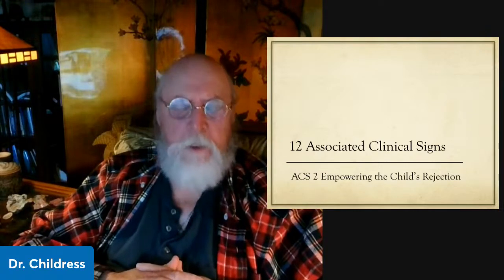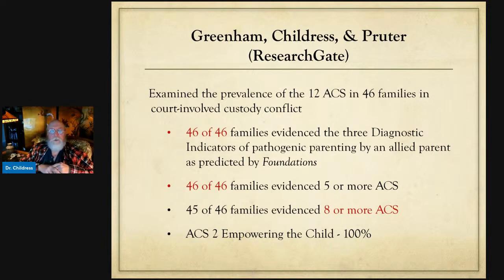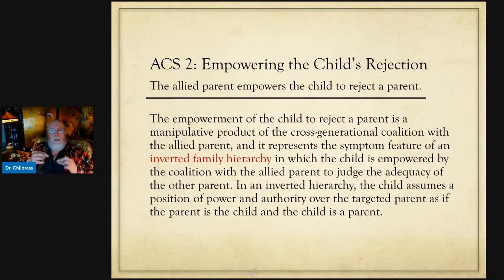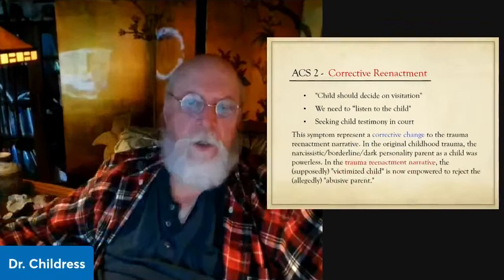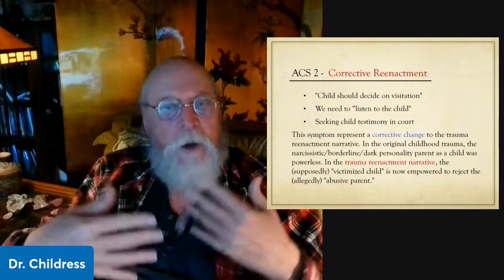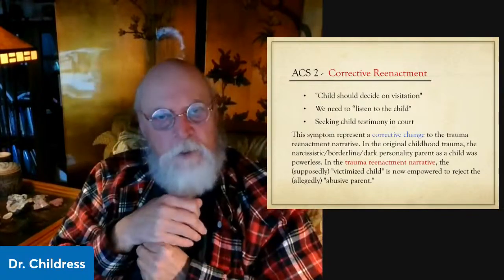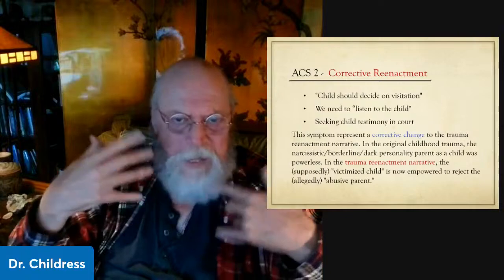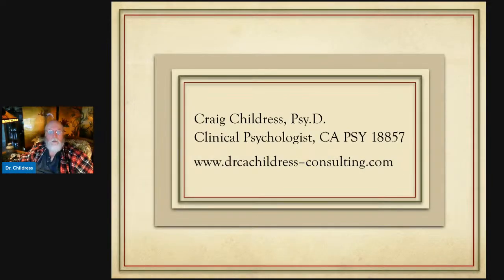ACS 2: Empowering the Child to Reject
This is a description of Associated Clinical Sign 2: Empowering the Child to Reject a Parent

pdf 12 ACS YouTube: Handout of PowerPoint